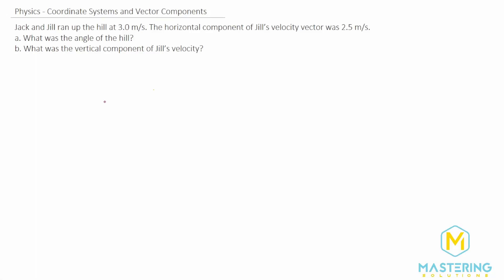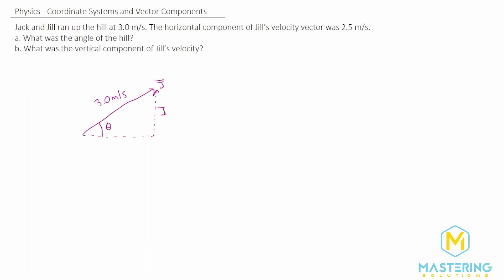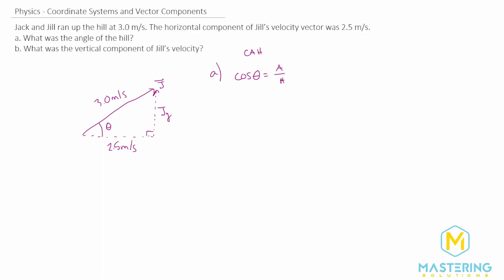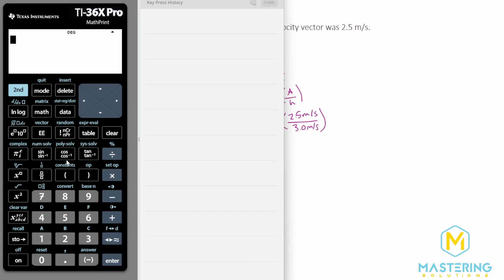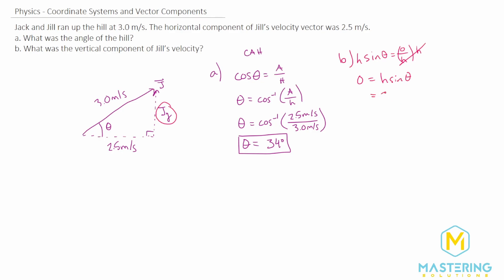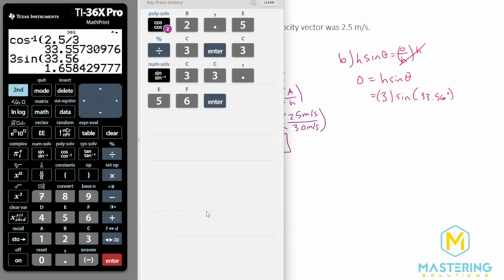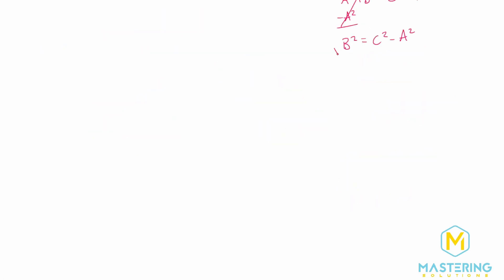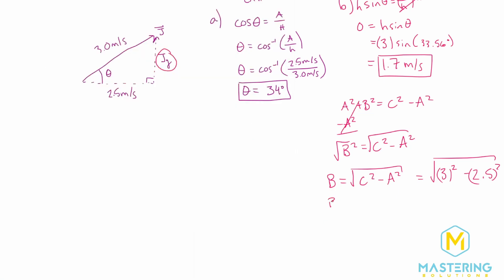3.14 Mastering Physics Solution-"Jack and Jill ran up the hill at 3.0 m/s. The horizontal component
Mastering Physics Video Solution for problem #3.14 "Jack and Jill ran up the hill at 3.0 m/s. The horizontal component of Jill’s velocity vector was 2.5 m/s.
a. What was the angle of the hill?
b. What was the vertical component of Jill’s velocity?"